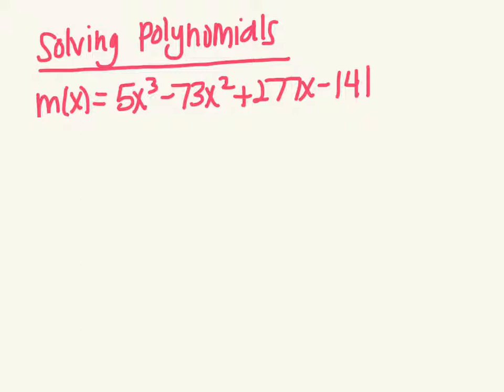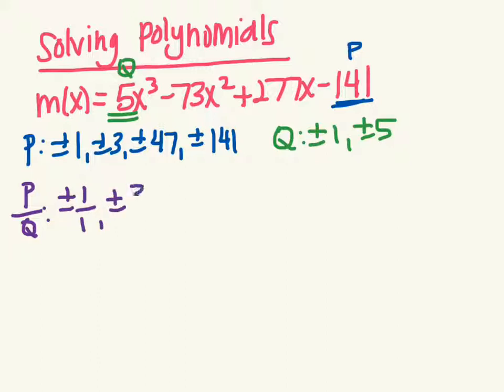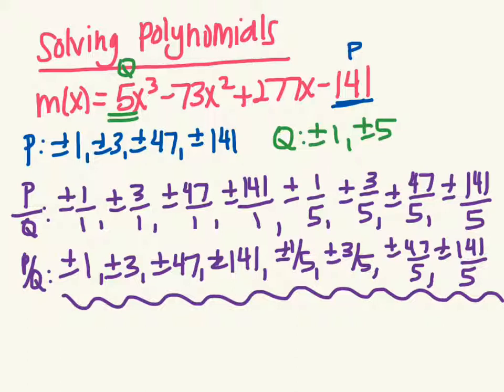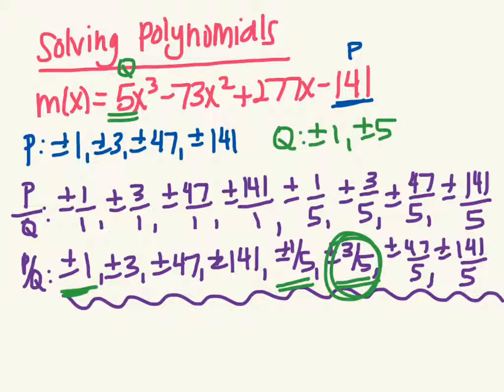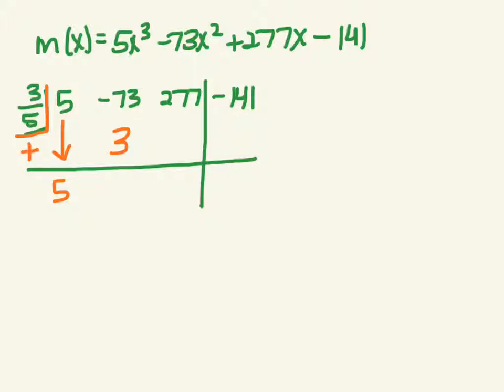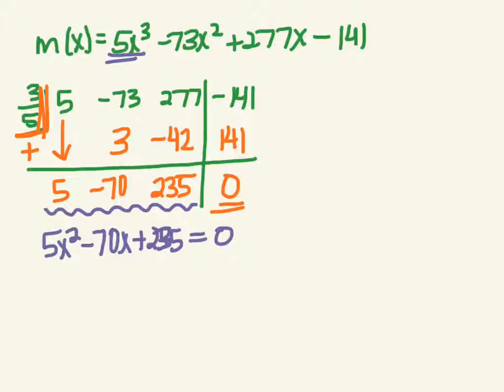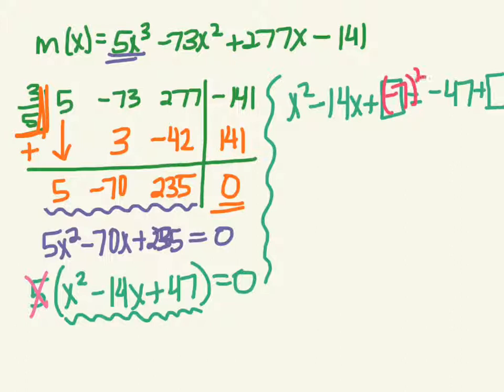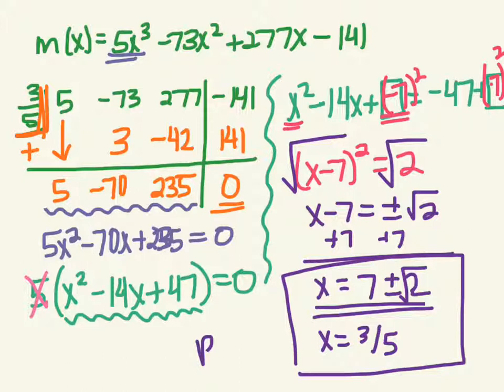Solving a Polynomial Equation (x^3 example)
How to use the Rational Root theorem and synthetic division to solve a polynomial.